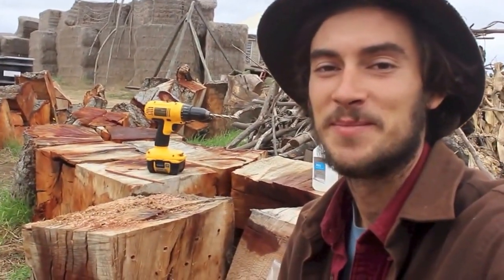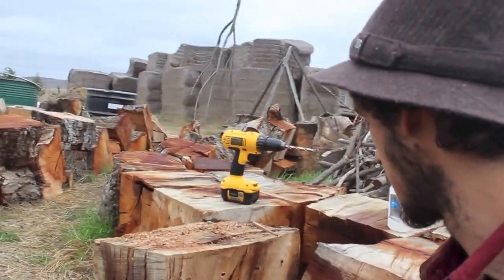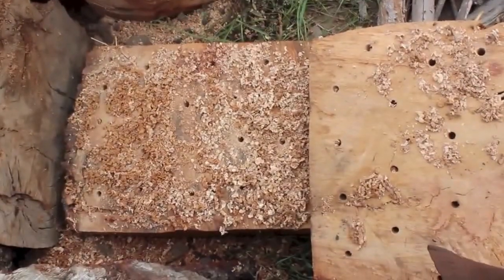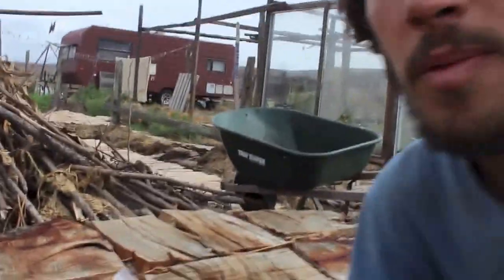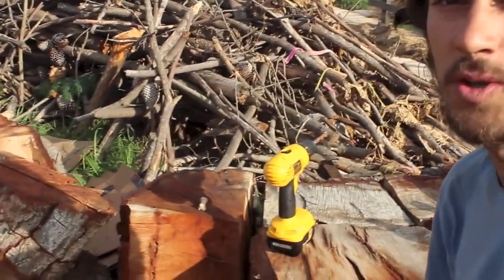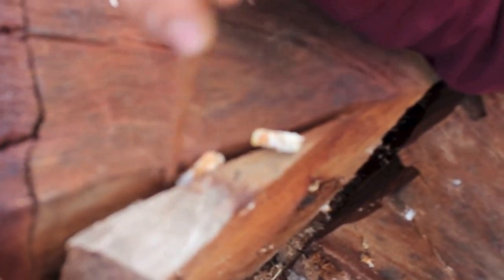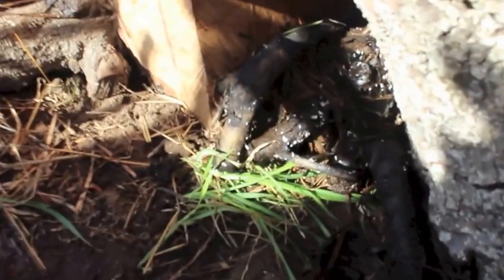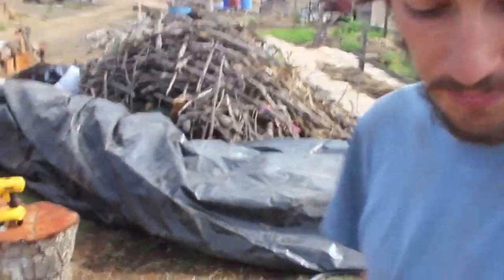Reishi Bench Innoculation 2014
My Experimental Process Inoculating An Oak Bench with Reish (Ganoderma Lucidum ) Mushroom Mycelium (Spawn).
October 2014, Tomales California, Gaia Rising Ranch, True Grass Farm.

In this video I present my actions and my rationalizations in an effort to document my efforts and to teach friends. Together Our Science Will Eventually Lead to Success and we will all share in the abundance.

Potential Improvements To My Process ::
*Could soak the wood chunks for days before inoculating.
*Could water the wood more often, but even still, July 2015 Mycelium still shows signs of life (solid white organism still visible on exposed dowels on the top of the bench!

UPDATES! ::
*A beautiful Elderberry Tree is now growing just behind the bench, it is alive and kicking.
*Dripline was installed over the wood and drips every day with the garden in the early morning.